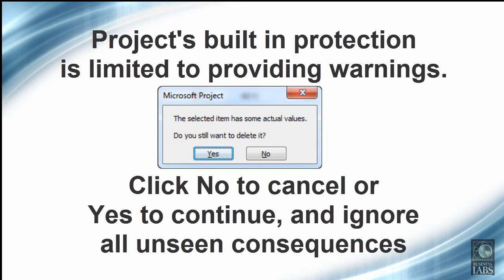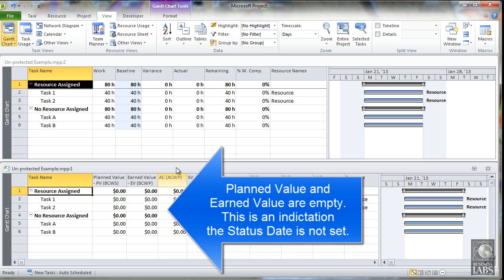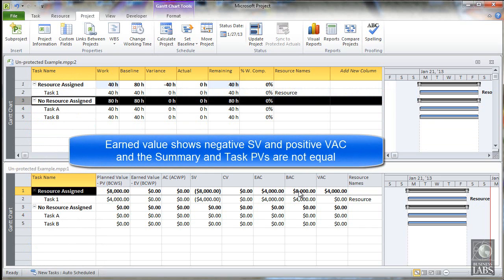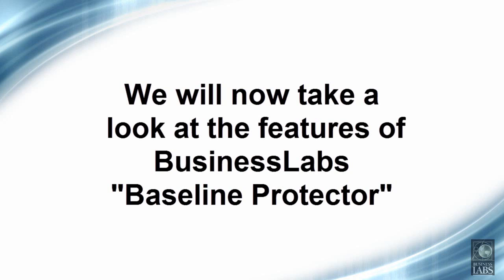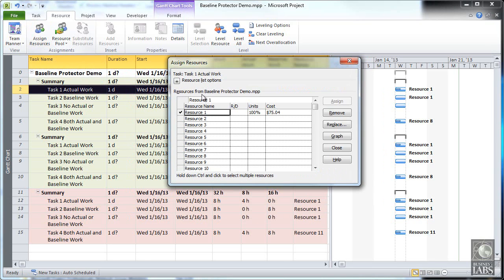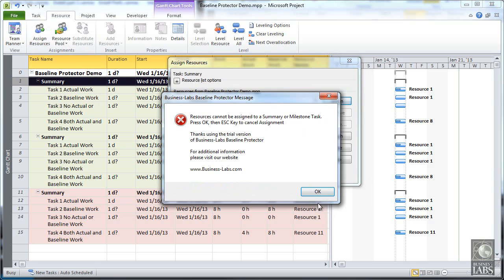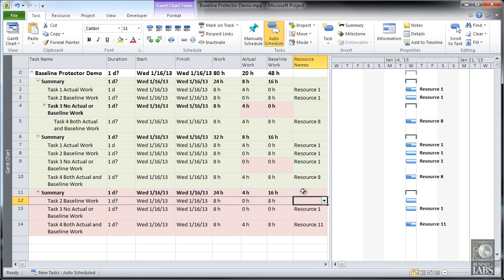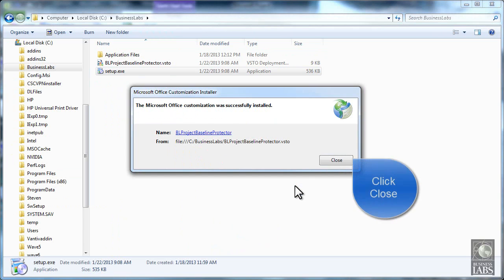BusinessLabs "Baseline Protector"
This video presents the features of our "Baseline Protector" for Microsoft Project Professional. This tool was created to protect vital Earned Value Management (EVM) data in Project. BusinessLabs specializes in the implementation of Project Server for clients who are using EVM. This includes government organizations required to comply with ANSI 748 Standards and produce Contract Performance Reporting (CPR).